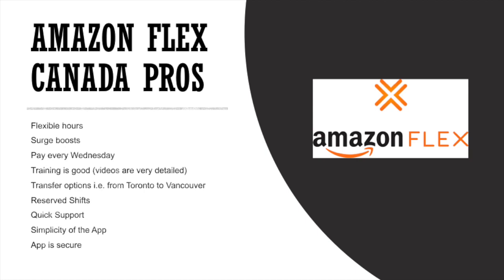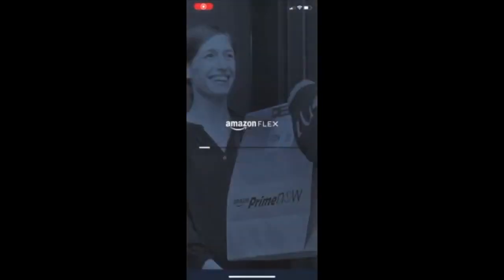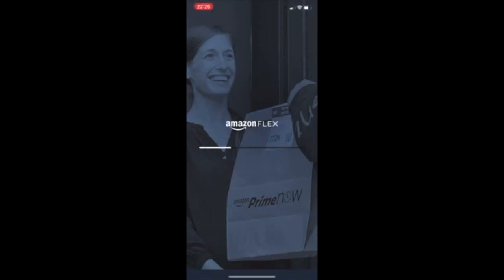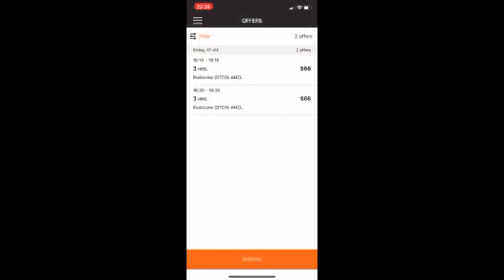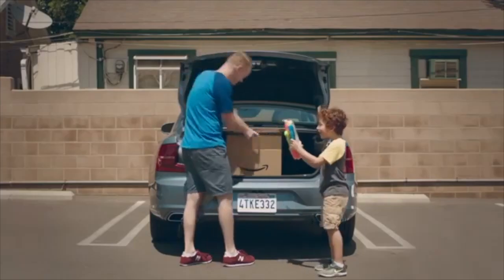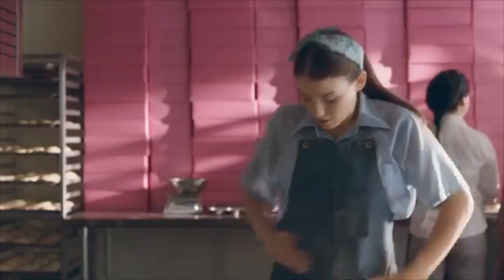AMAZONFLEX AMAZON FLEX CANADA pros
To meet the on-demand needs of Prime Now, Amazon further launched Amazon Flex, a platform for independent contractors to provide delivery services. Drivers for the program use a proprietary app to complete deliveries. The contractors do not wear Amazon-branded apparel and deliver using their personal vehicles.

As a flexer you are an independent contractor, working on a flat rate.